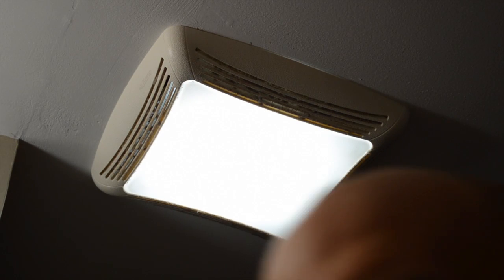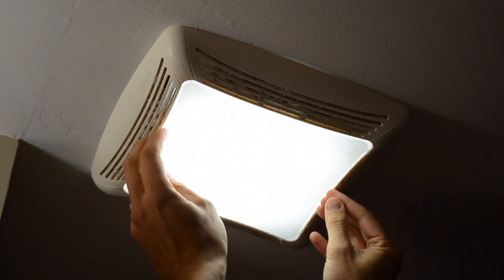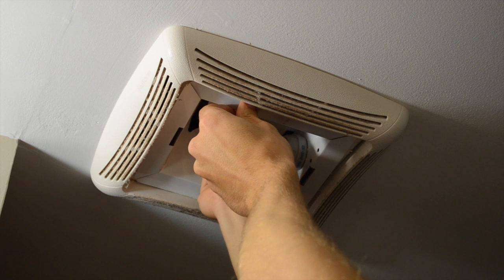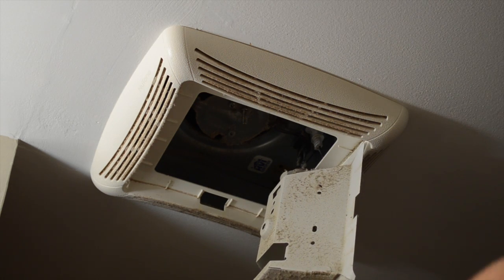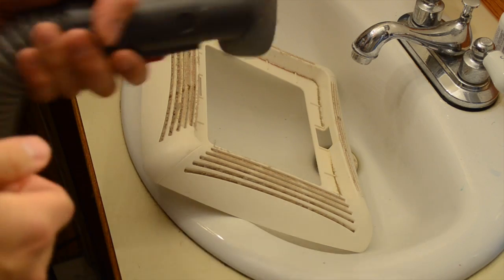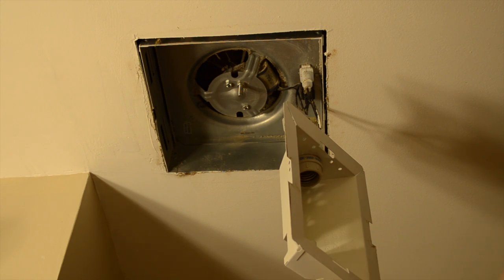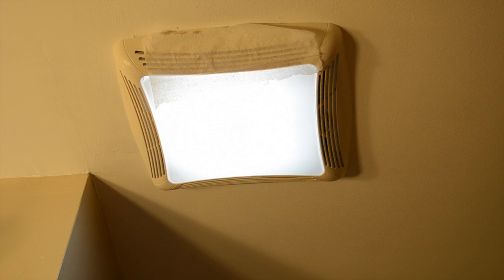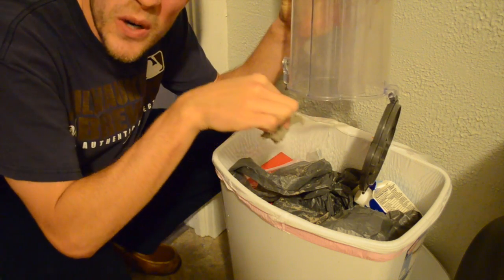How to improve bathroom ventilation | Fix bathroom fan ventilation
How to improve ventilation in your bathroom fan

This video is for anyone who has a bathroom that looks like the fog of war after a hot shower. If you already have a bathroom fan installed and it isn't working like it used to. The fix might be as easy as giving it a cleaning.

This video shows the suction power of my fan before and after cleaning. It will show you quickly how you can improve ventilation and reduce moisture in your bathroom.

Fix bathroom fan
Bathroom fan doesn't work
How to improve bathroom ventilation